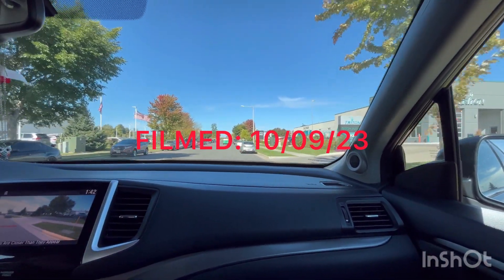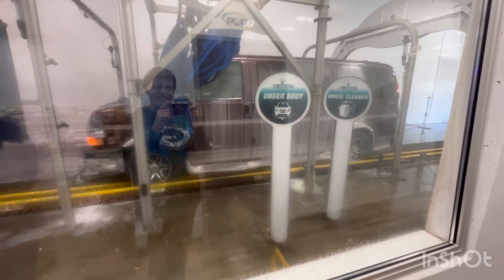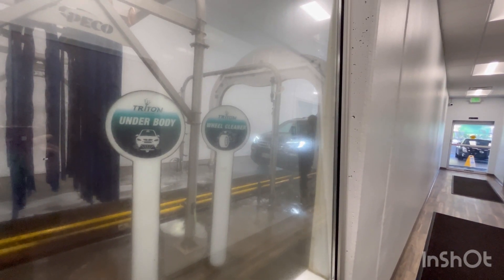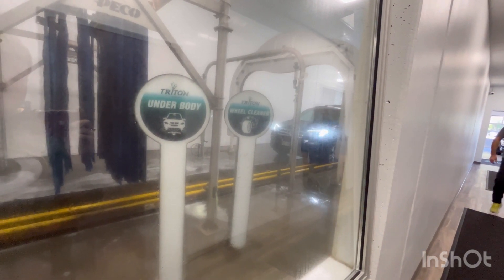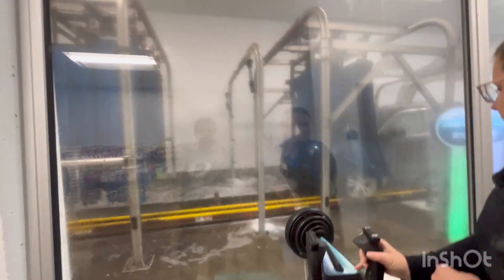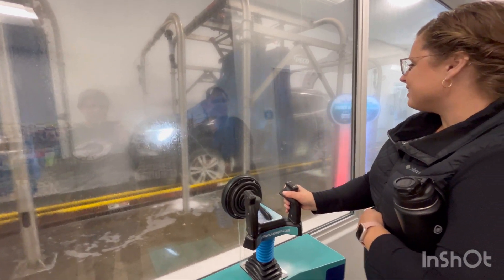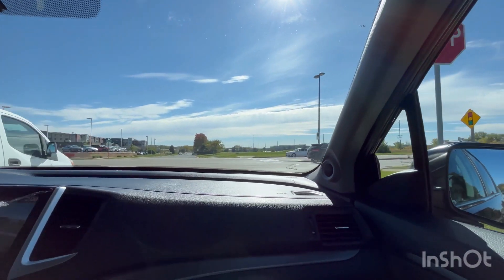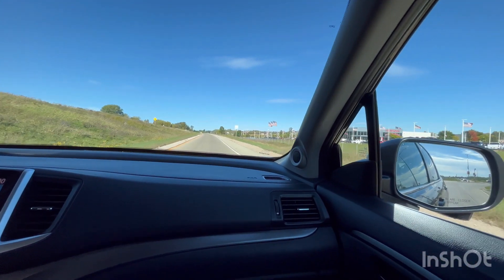PECO Tunnel - 3509 Tribeca Dr - Middleton, WI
Wash Rating: 10/10

Wash We Got $38 Triton Works Treatment Wash